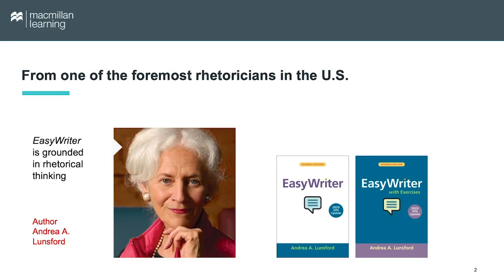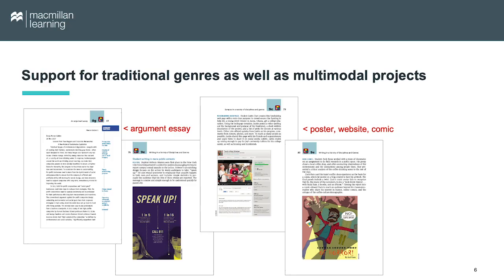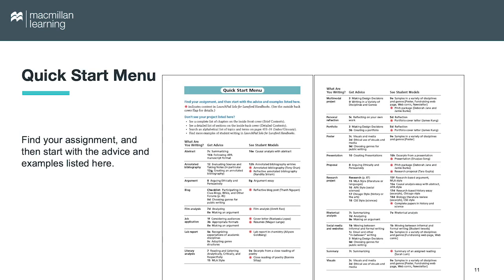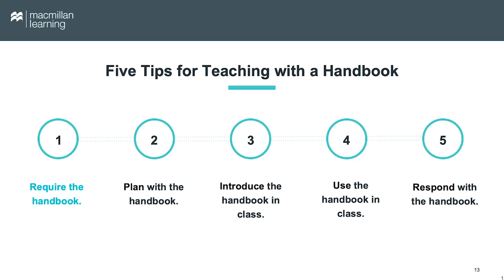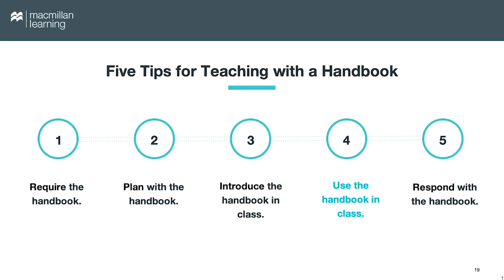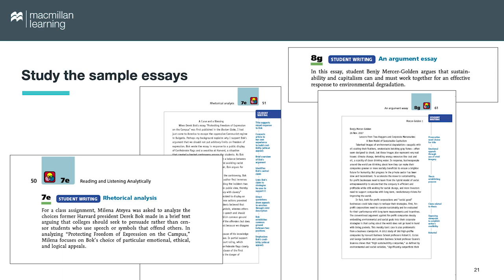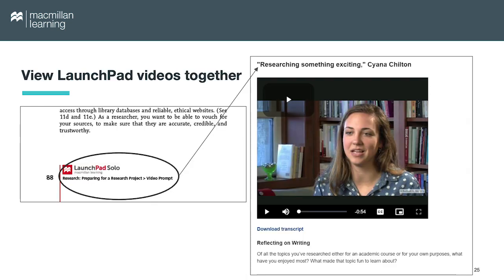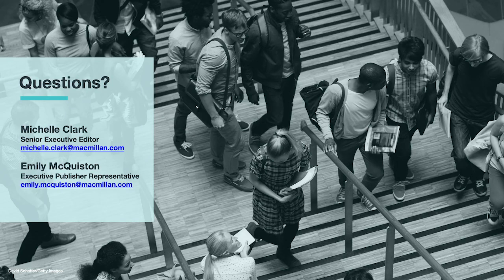Best Practices for Teaching with EasyWriter, 7e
Listen and Learn as Michelle Clark narrates this PowerPoint deck that provides pointers for teaching EasyWriter in class and online.